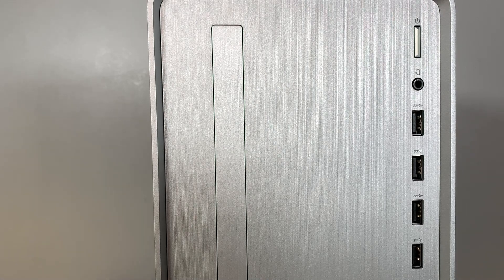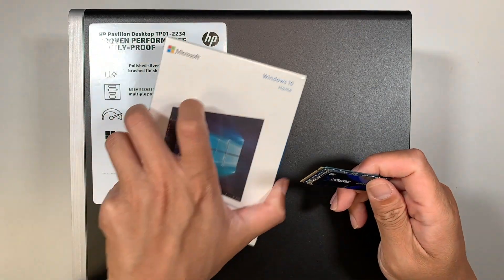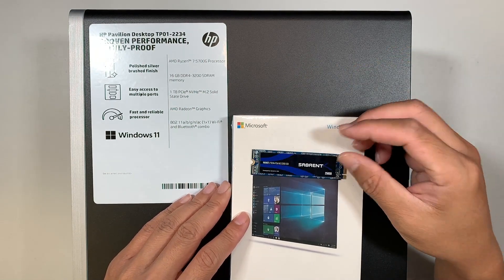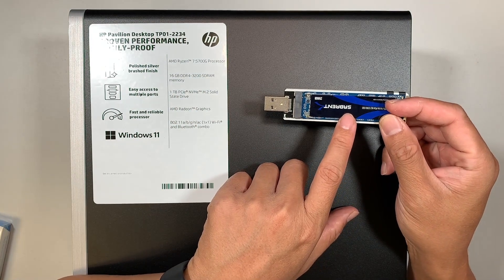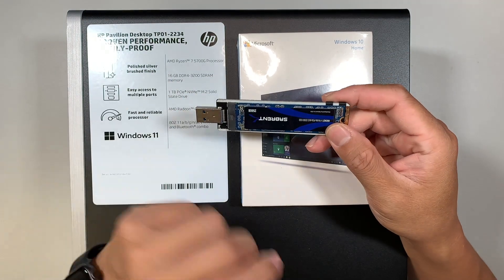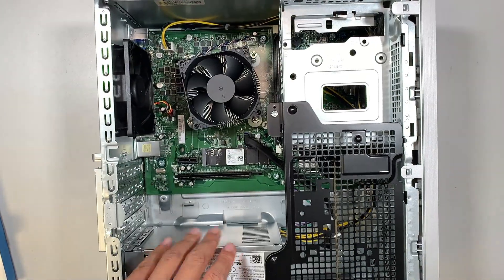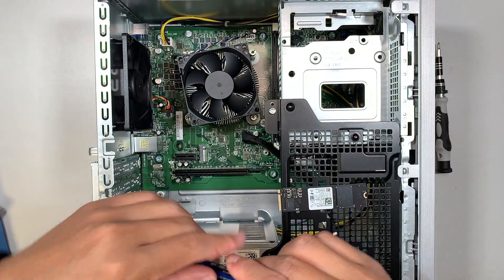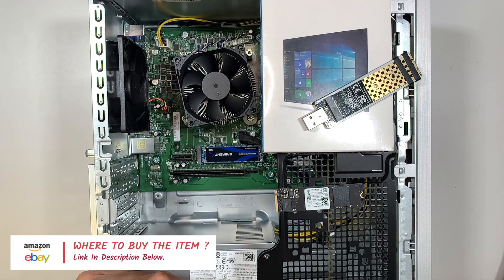HP Desktop TP01 2234 Change Upgrade NVMe M2 SSD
Here is the video on how to upgrade M.2 SSD.

This video will show you from start to finish on changing NVMe M2 SSD your laptop.

The model for this is:
- HP Pavilion TP01 2234

Here is the Windows 10 / Windows 11 installer device.